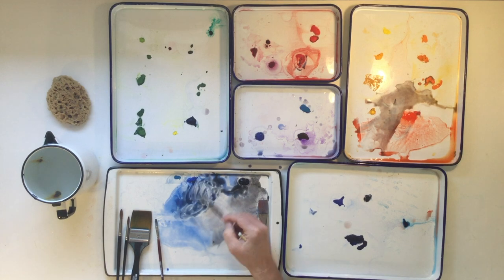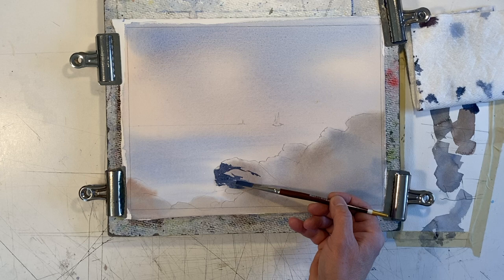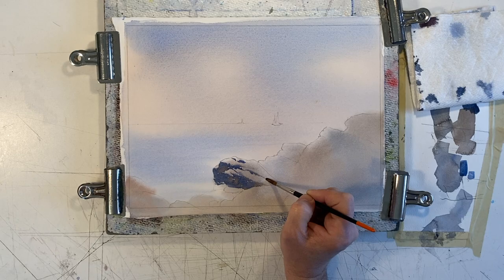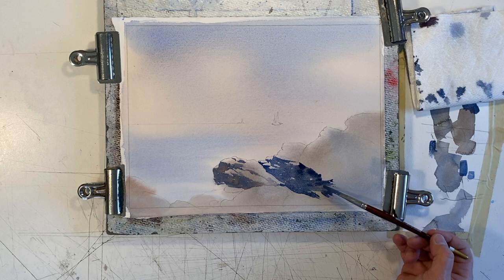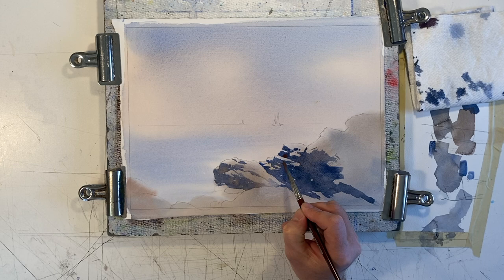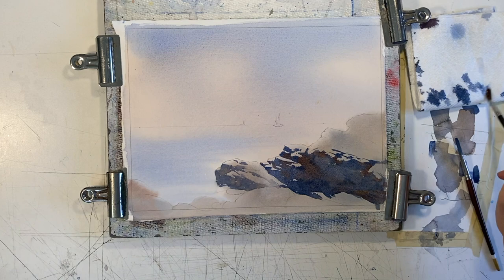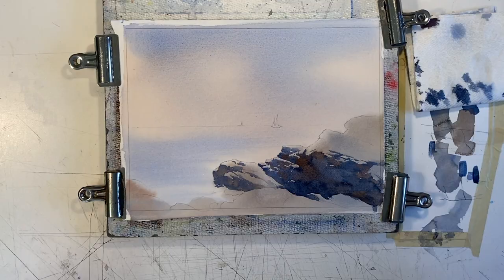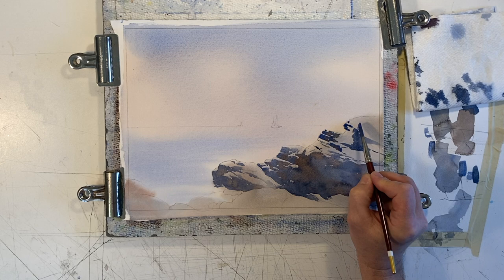How to Paint Rocks - "Rocky Coastline"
One of the most requested things that I get asked to demonstrate is how to paint rocks. I've spent a great deal of time painting along the New England coast, so I’ve got some experience on how to approach this challenging subject.

In this video we’re going to paint a rocky coastline. We’ll mix up some Paynes Gray for our shadows and vary the colors as we mass them in. Before it dries we’ll drop in some reflected color for an airy atmospheric effect. Then we use a brush loaded with clean for a few well placed soft edges (or half tones).